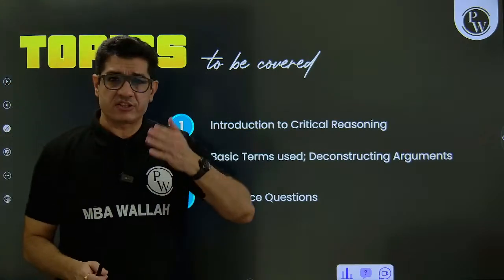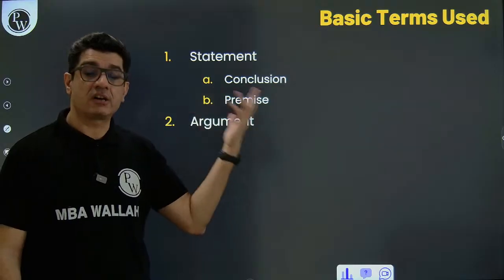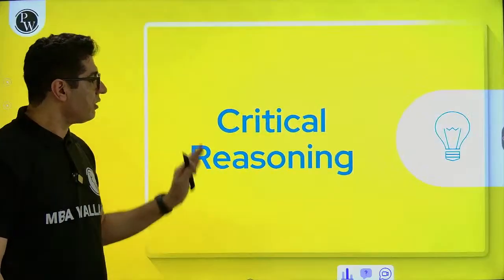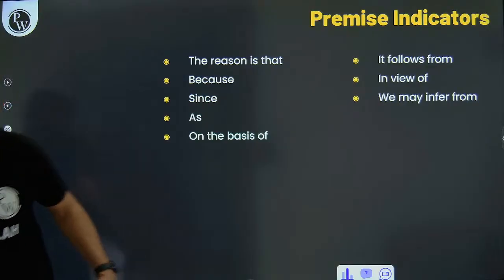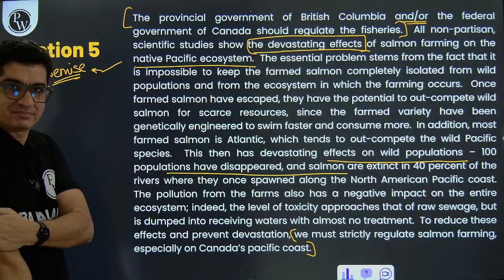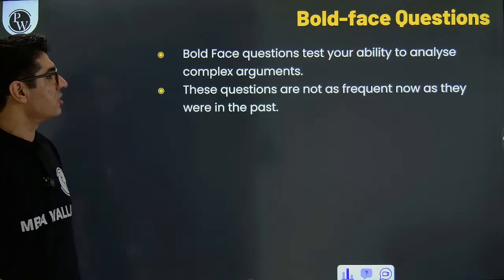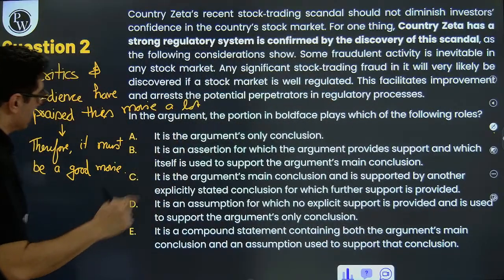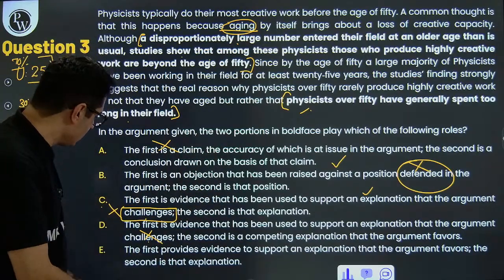Statements and arguments | Critical Reasoning | Demo Lec 01 | GMAT 2025 Preparation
📕 Batch/Course Links  -
𝐆𝐌𝐀𝐓 𝟐𝟎𝟐𝟓 𝐏𝐀𝐈𝐃 𝐁𝐀𝐓𝐂𝐇𝐄𝐒

⏳ Timestamps
 00:00 - Introduction